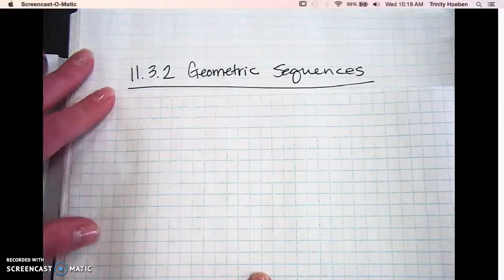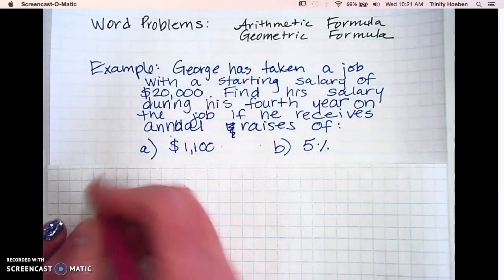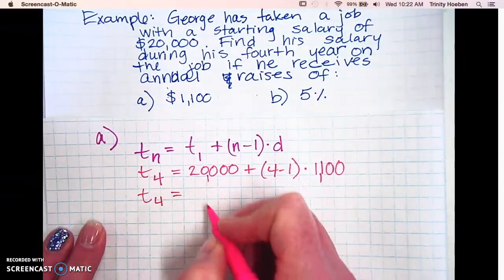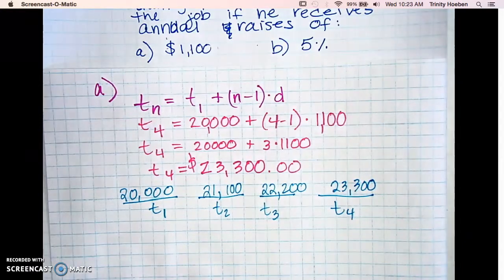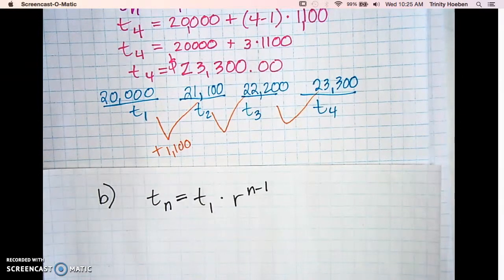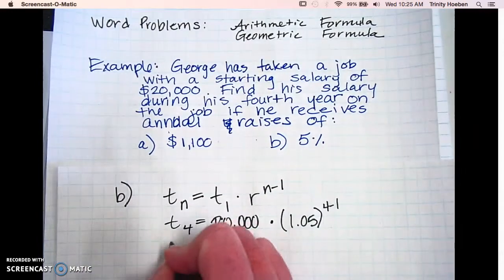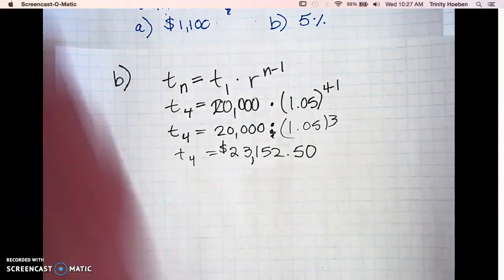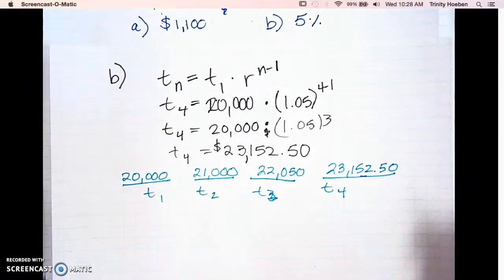A2H 11.3.2 Geometric Sequences (Word Problems)